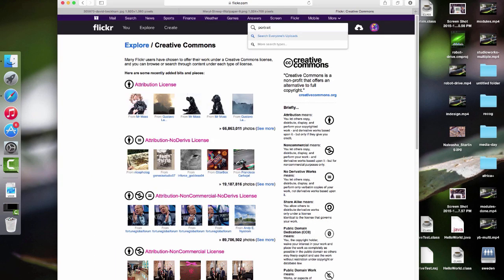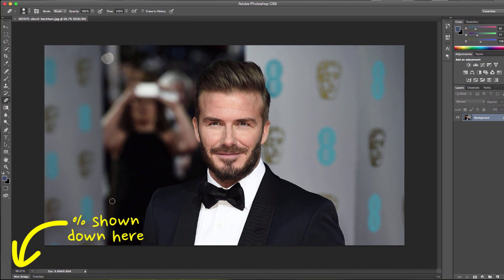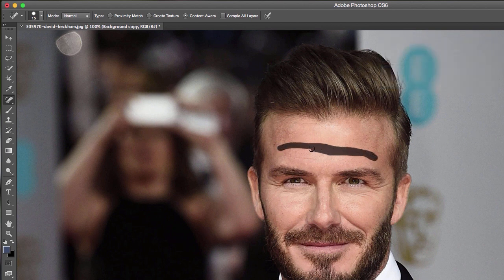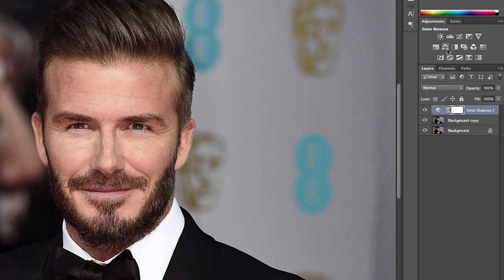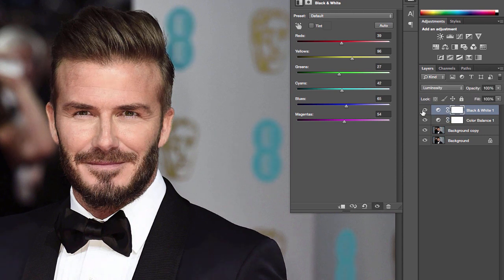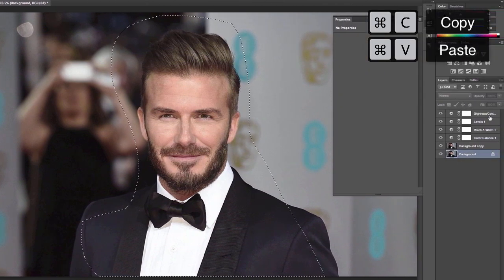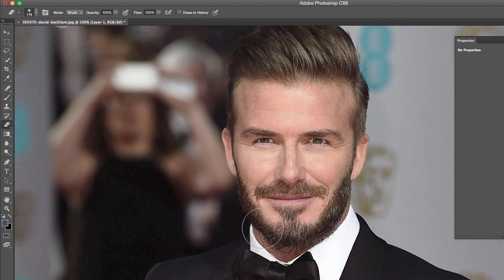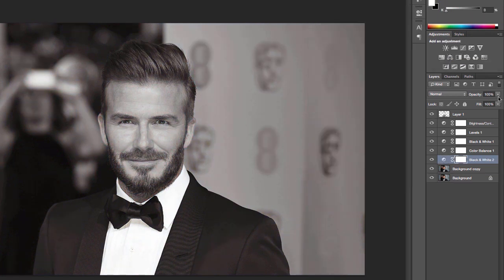Basic Photoshop Editing for Portraits